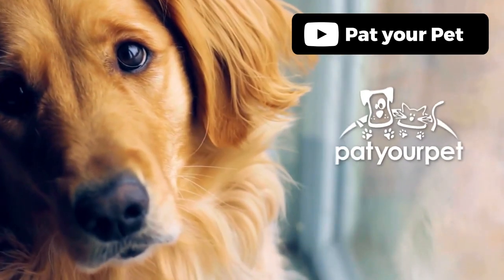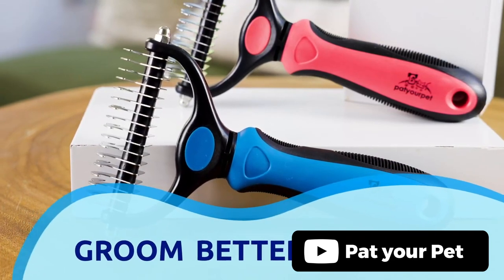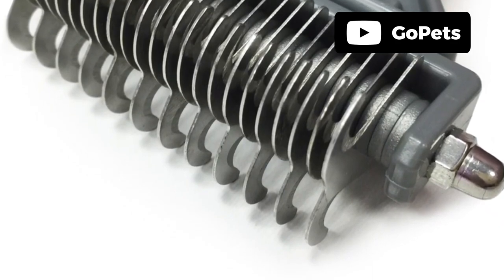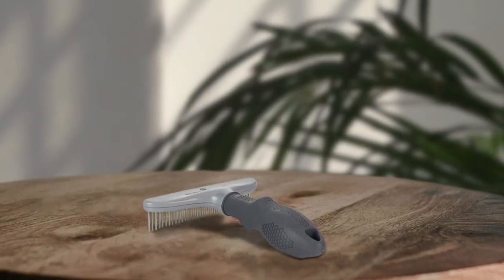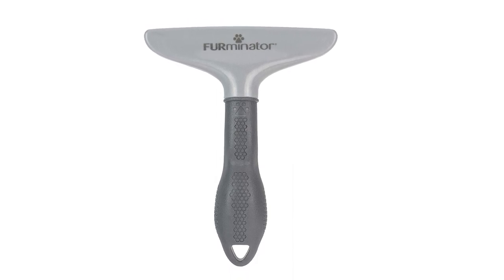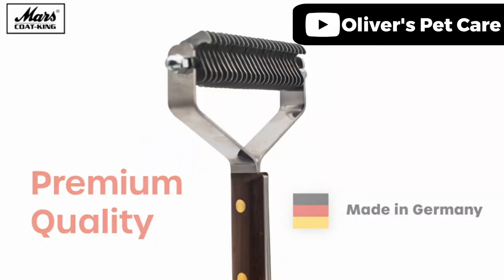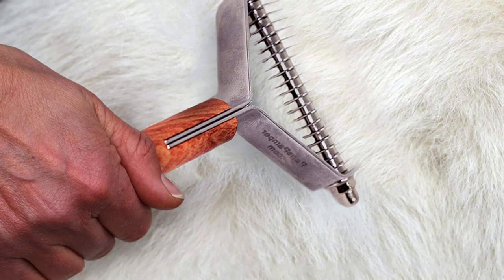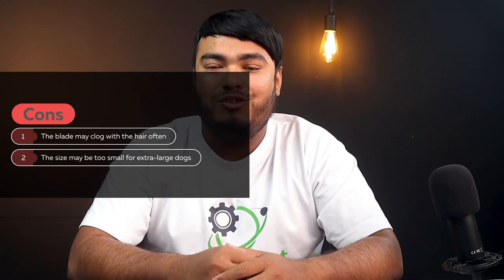Top 5 Best Undercoat Rake for for Dogs and Cats Review in 2023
best undercoat rake featured in this Video:
NO. 1. Pat Your Pet Dog Undercoat Rake
NO. 2. GoPets Professional Undercoat Grooming Rake
NO. 3. FURminator Grooming Rake
NO. 4. Mars Coat King Undercoat Grooming Rake
NO. 5. PawsPamper Undercoat Rake

🕝Timestamps🕝
0:00 - Introduction
0:09 - Pat Your Pet Dog Undercoat Rake
1:04 - GoPets Professional Undercoat Grooming Rake
1:57 - FURminator Grooming Rake
2:41 - Mars Coat King Undercoat Grooming Rake
3:28 - PawsPamper Undercoat Rake

★what is an undercoat rake?
An undercoat rake is designed to remove the undercoat of your dog with small sharp blades that are set closely together. These blades grab and remove excess or dead hair while leaving the topcoat shiny and healthy.